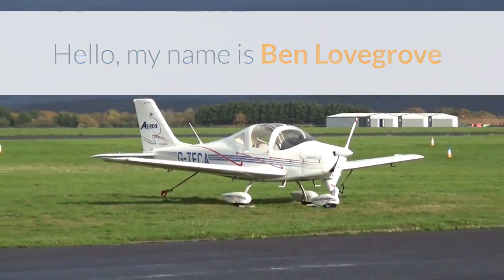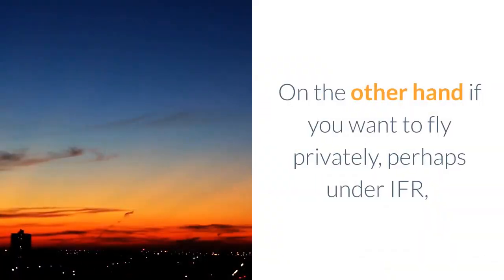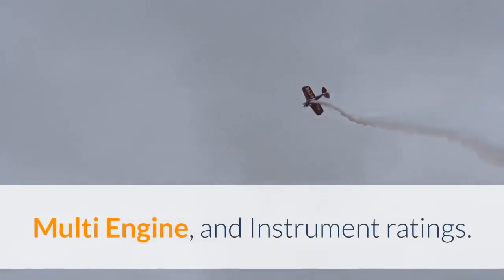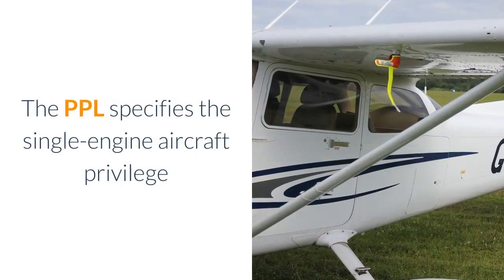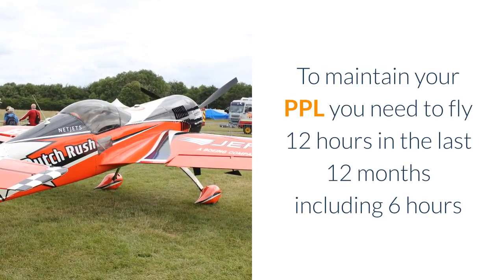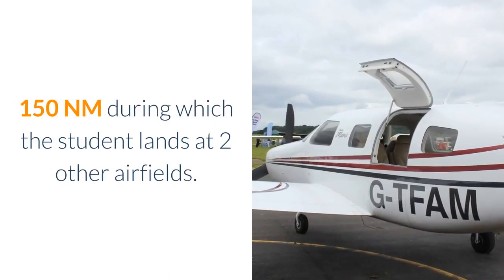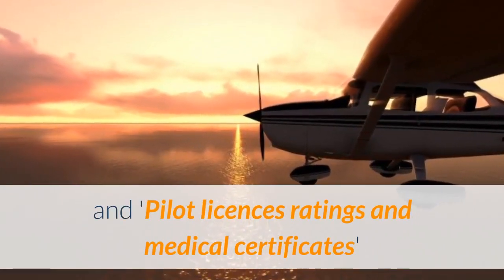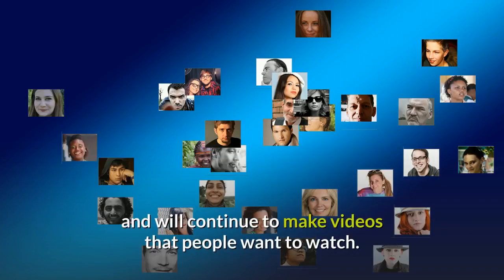LAPL vs PPL - Light Aircraft & Private Pilot's Licence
MY COURSES

In this video I summarise the similarities and differences between the LAPL and the PPL.

That is, the Light Aircraft Pilot's Licence and the Private Pilot's Licence.

If you're unsure of the differences and therefore which licence you need, then watch this video to the end as it may clear up some of the confusion.

The right licence for you will depend on your aviation aspirations.

If you intend to fly for recreational purposes under VFR in the UK with perhaps occasional trips over to continental Europe then the LAPL is ideal.

Theoretically it will take less time and expense to gain due to less stringent requirements.

On the other hand if you want to fly privately, perhaps under IFR, and maybe continue flight training to begin a career then the PPL is probably your best option.

The LAPL was introduced by EASA to enable aspiring aviators to gain a licence with a shorter syllabus and less strict medical requirements than those of the PPL.

The PPL is a globally recognised private pilot's licence whereas the LAPL is particular to Europe.

The only additional ratings that a pilot can add to the LAPL are the Night rating and an Aerobatic rating.

The additional ratings that a pilot can add to the PPL are Night, Aerobatic, Multi Engine, and Instrument ratings.

Both licences allow the holder to fly single engine aircraft.

The LAPL allows the holder to fly aircraft with a MTOW (Maximum Take-off Weight) of 2,000 kg with a maximum of 3 passengers.

The PPL allows the holder to fly aircraft with a MTOW (Maximum Take-off Weight) of 5,750 kg with a maximum of 19 passengers.

You can tell from those figures that all LSA (Light Sport Aircraft) and the majority of single engine training aircraft would be accessible to the holder of an LAPL.

For example, with a current LAPL you could fly yourself and three passengers in a Cessna 172 to France and back.

The PPL specifies the single-engine aircraft privilege within the SEP rating which is valid for two years.

The LAPL specifies the single-engine rating within the licence itself.

and check the sections entitled 'Learning to fly' and 'Pilot licences ratings and medical certificates'

Would you like to sponsor more videos like this?  for details.

Interested in Unmanned Technology? Drones in the air, on the land, in the sea, and in space?  Want to reach out to more clients & customers?